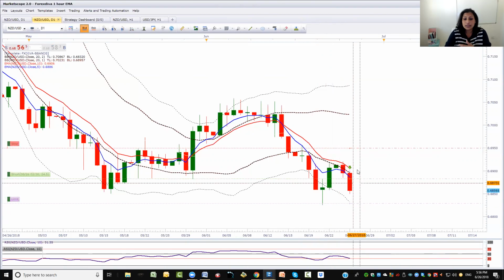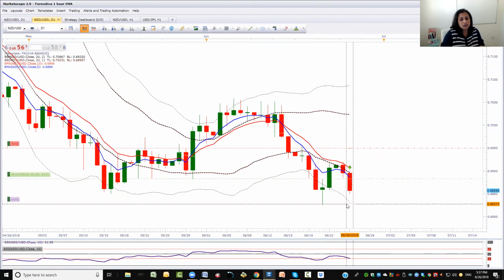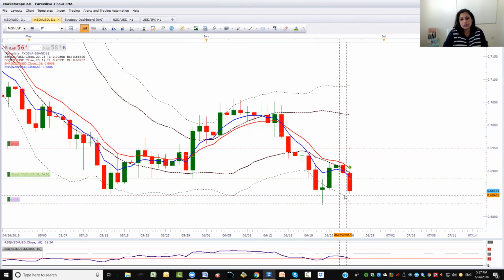NZDUSD Bollinger Band Short Trade 26th June 2018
Double Bollinger Band Short Trade.
Entry below the close of previous day going short.
5 and 10 EMa in the right direction. 5 below the 10 EMA.

Exit
3 ways to exit.
1) You can either let the trade run without a limit and trail your stop loss.
2) You can take a 50 pips exit.
3) You can put the limit to the previous low.

Sanchaita. aka forexdiva bublee